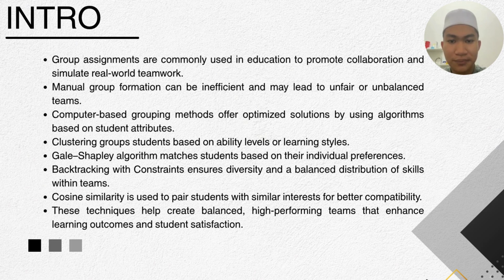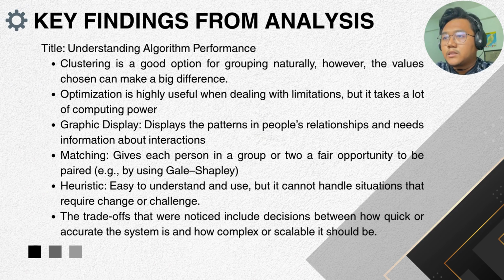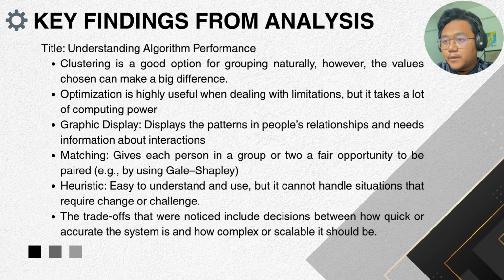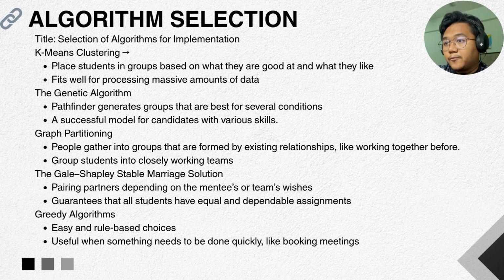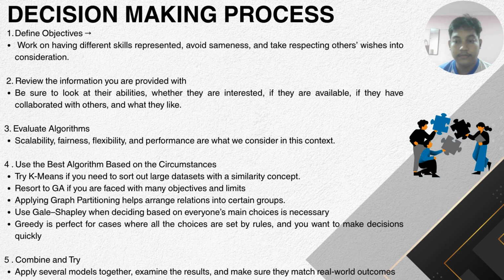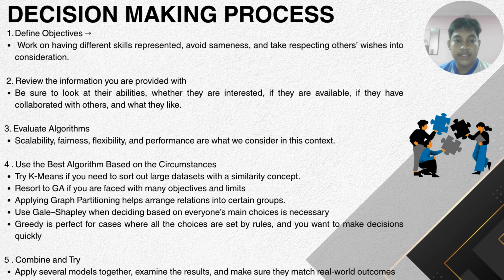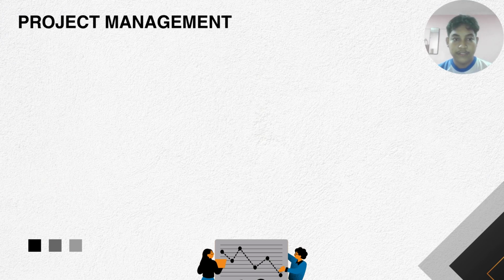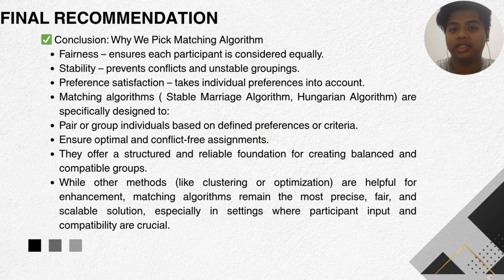Algorithm Presentation Group 2